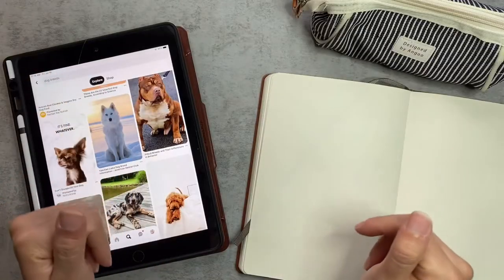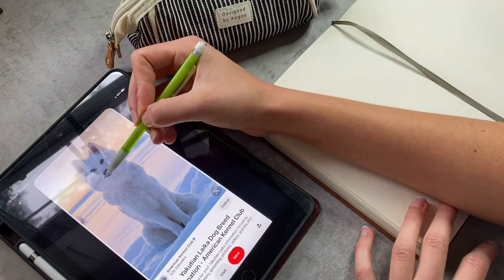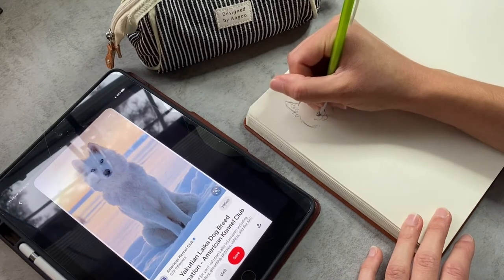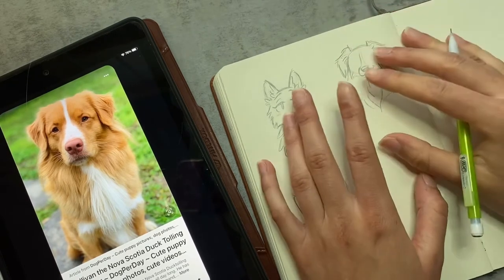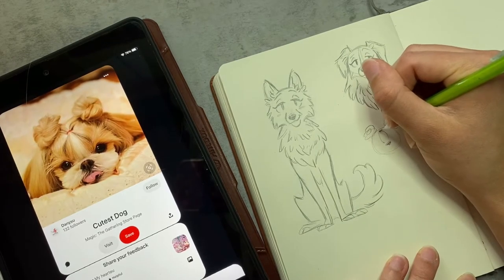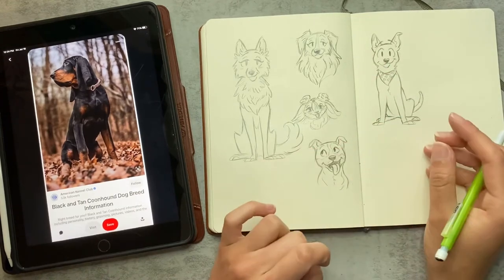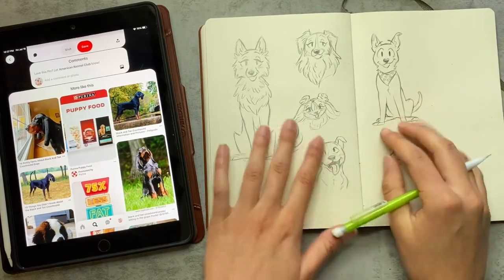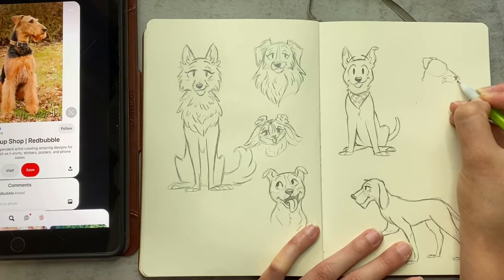SKETCH WITH ME! | Filling a Sketchbook Spread + iPad Procreate Illustration: DRAWING DOGS?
Hello everyone! I hope you enjoy today's sketchbook session, featuring many adorable dogs! I would love to know which dog was your favorite! I am currently working on making a "Dog" sticker pack for my Etsy shop, and I would love to make some of the stickers based on your favorites! Would you like to see more sketchbook sessions?